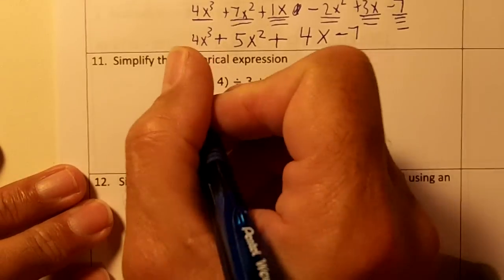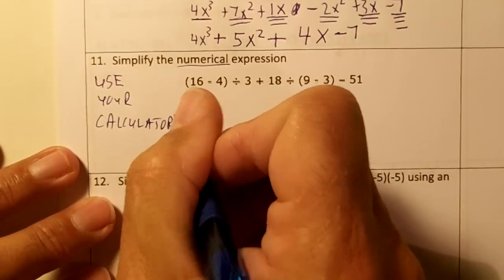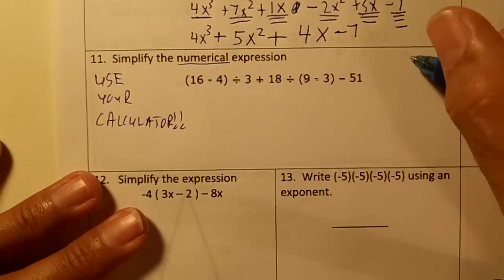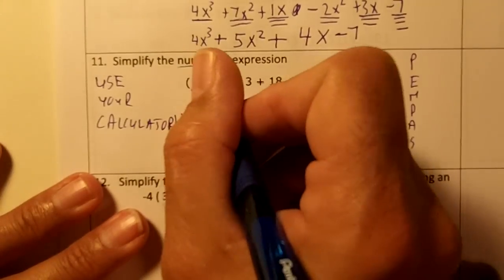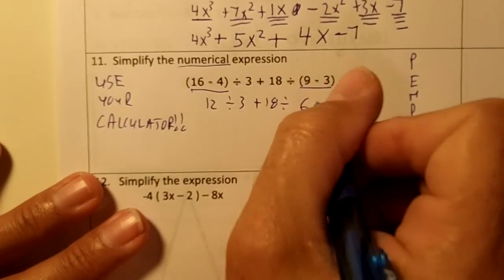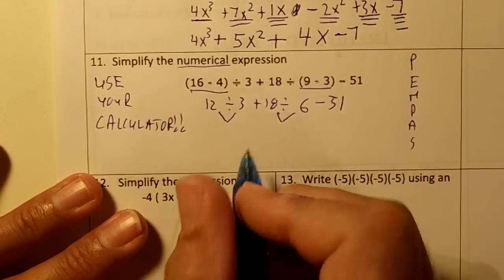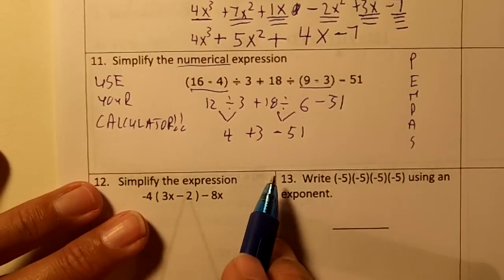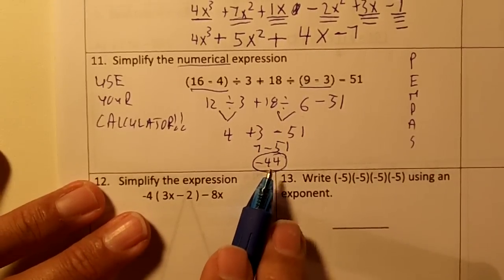ALGI_TEST_1_11_2014